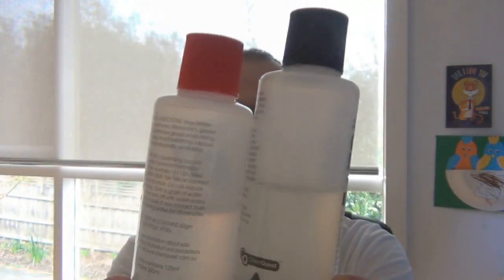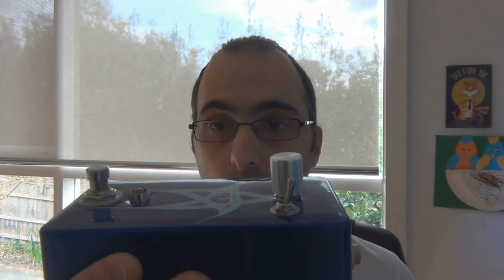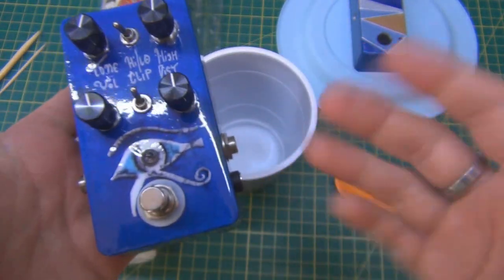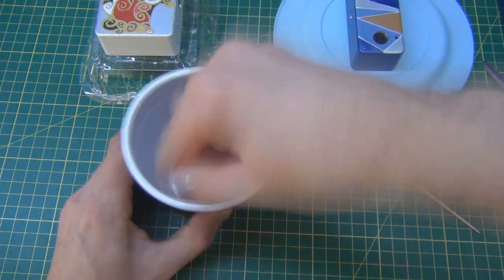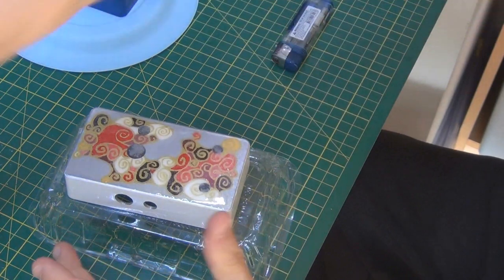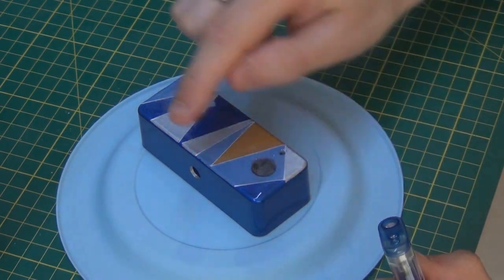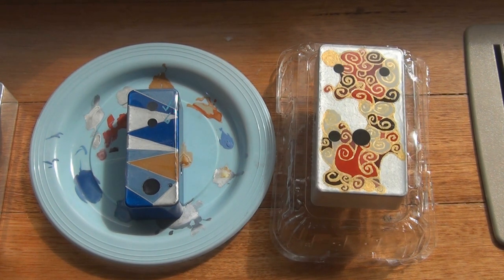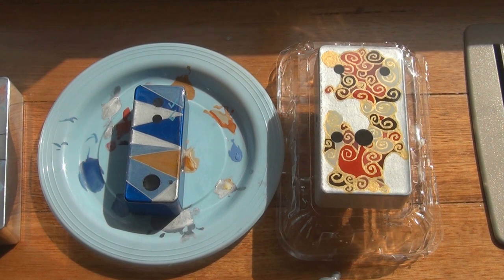Guitar Pedal Epoxy Resin Coat Tutorial (Envirotex)